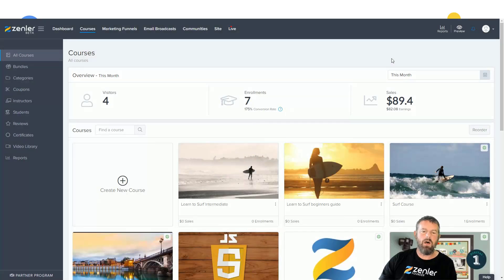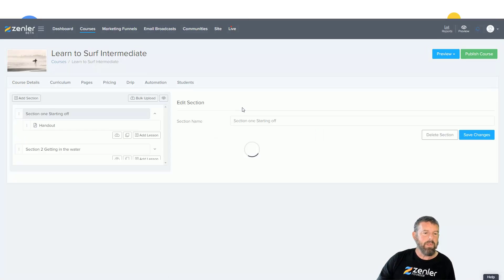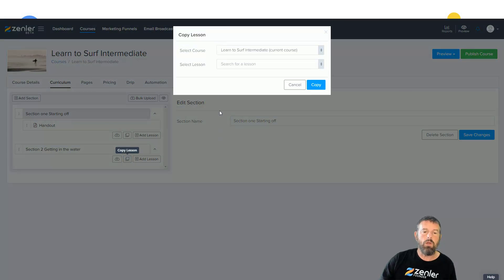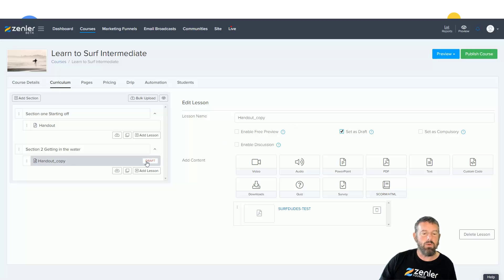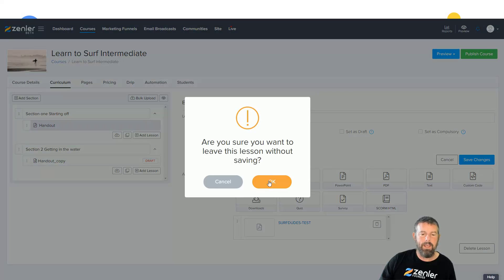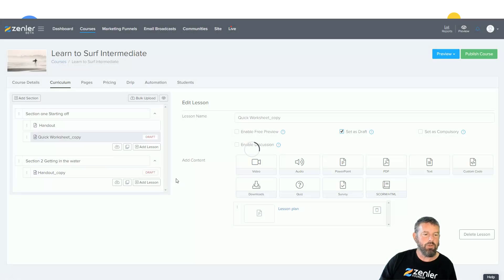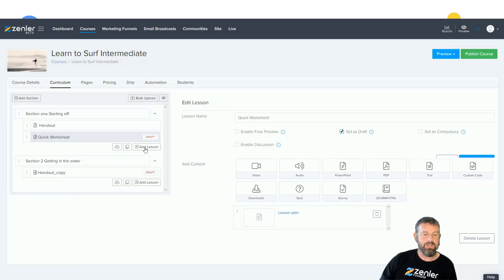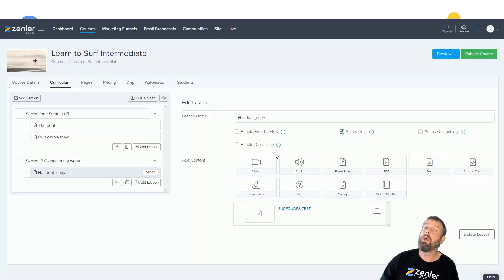Feature Release - Copying Lesson on Zenler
🚀 You can now copy one lecture to another course or copy into the same course.

🔥 Features:
✅ Copy lectures from one course to another
✅ Copy lectures Into the same course